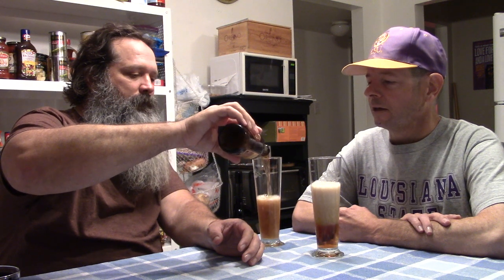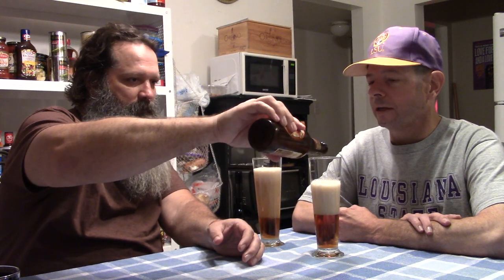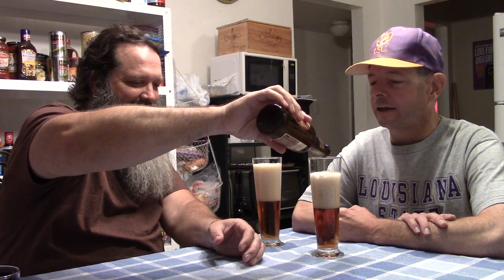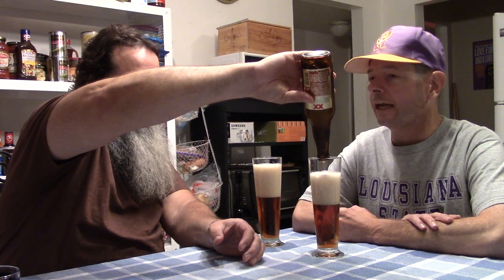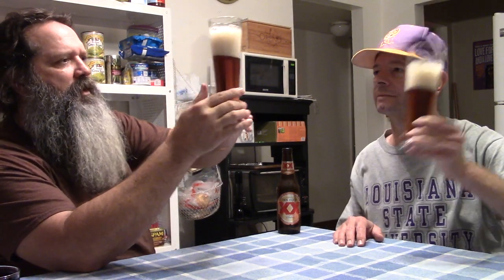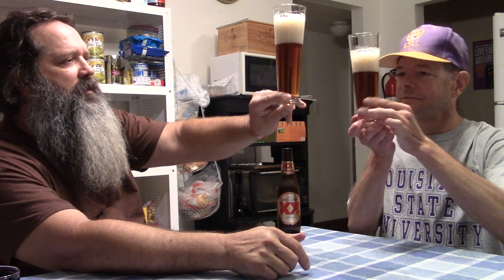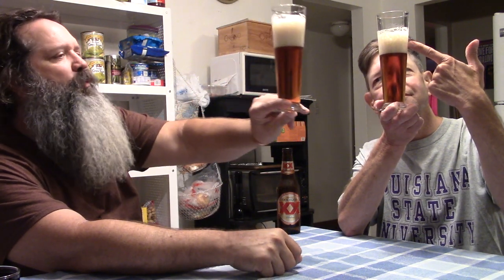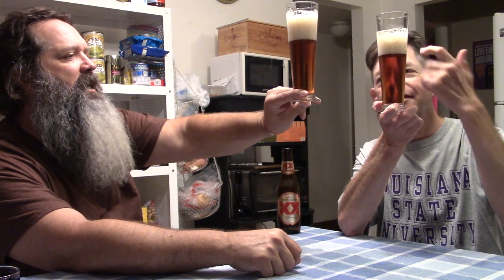Louisiana Beer Reviews: Dos Equis Ambar (duo review)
4.7% alcohol. 22 IBU. Introduced in 1897. Brewed in Mexico, by Heineken Mexico.

"Dos Equis Ambar is a classic Vienna-style lager with a full body and a smooth finish. With its signature amber color and subtle hints of roasted malts, it’s adventurous enough to be distinctly flavorful and pairs particularly well with Mexican cuisine."